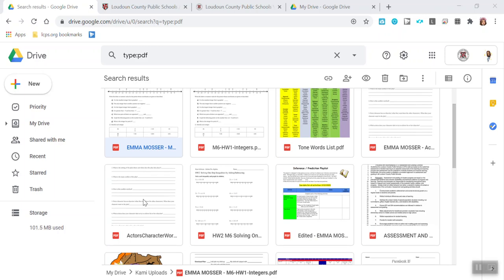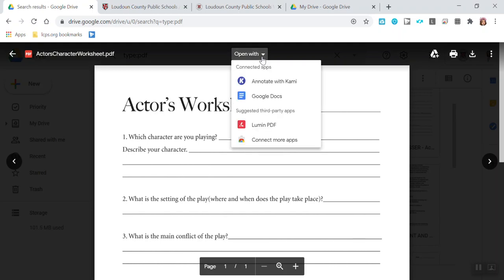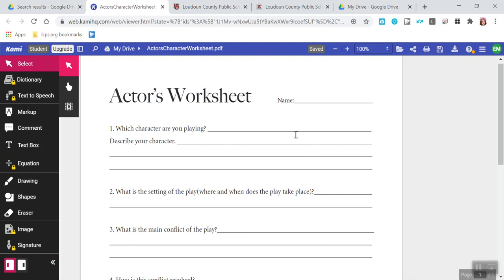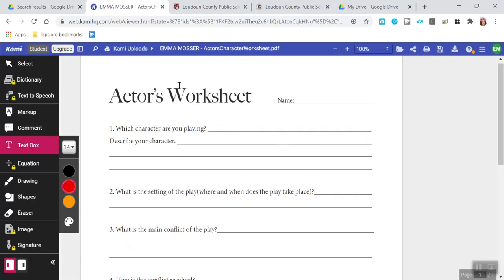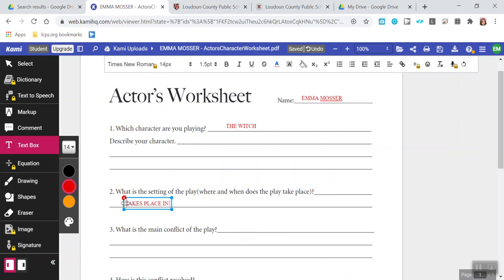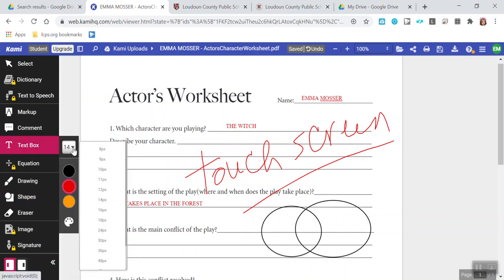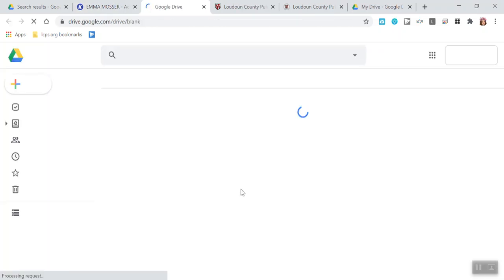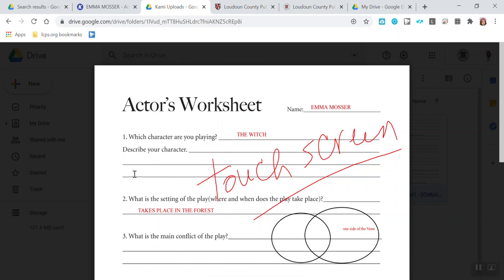Annotate with Kami Walkthrough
Explainer video on how to operate Annotate with Kami on a PDF file.